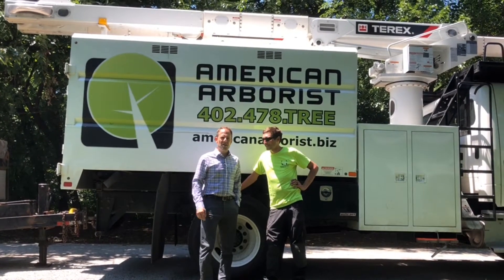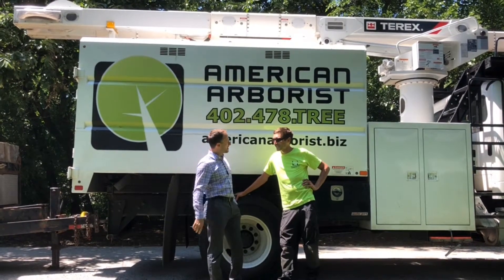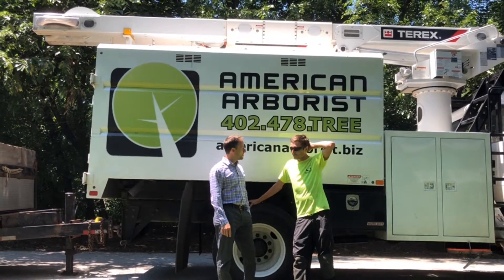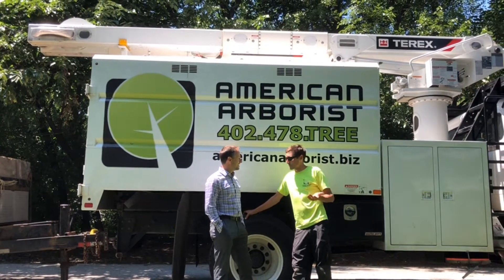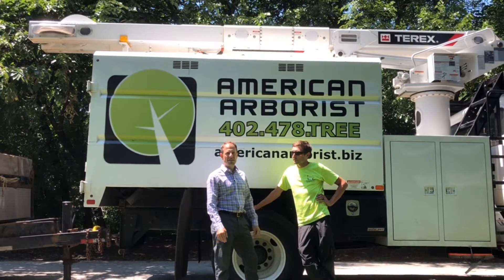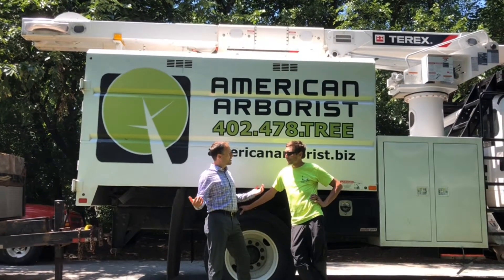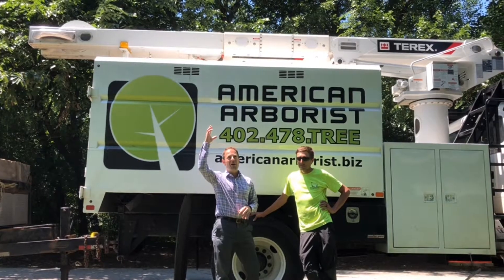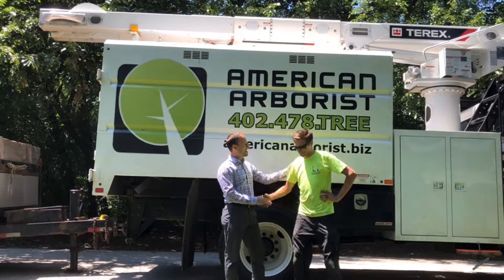Contractor Network: American Arborist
Chainsaws are dangerous. American Arborist can take care of any tree issues big or small